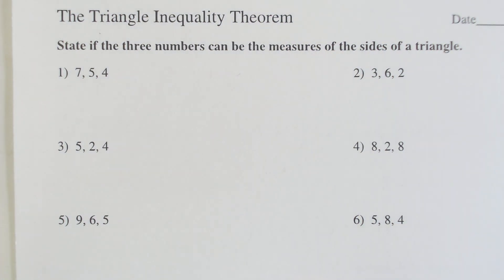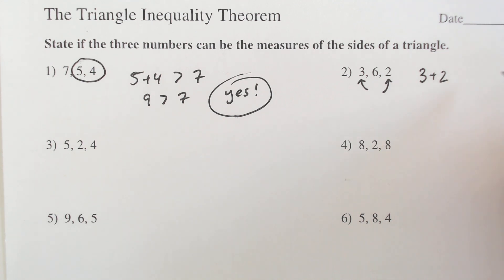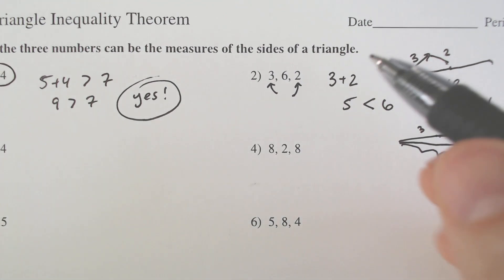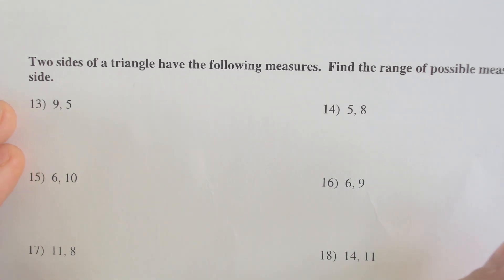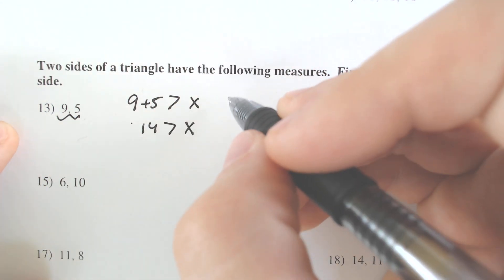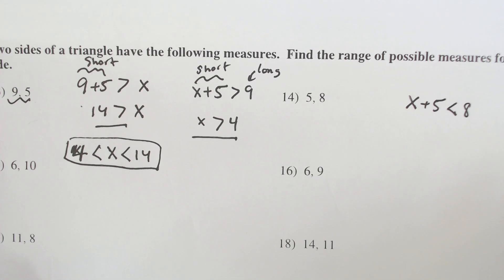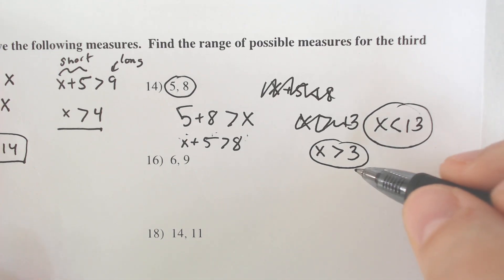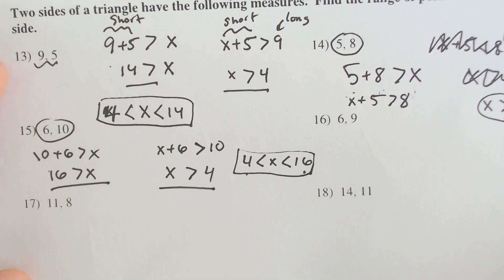Triangle Inequality Theorem Kuta Software